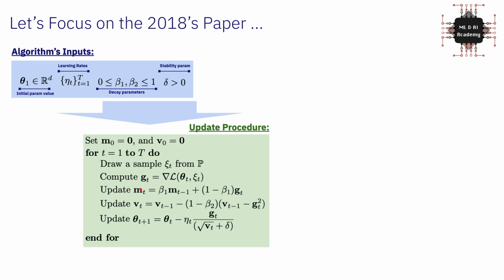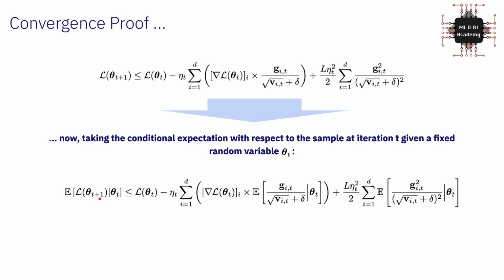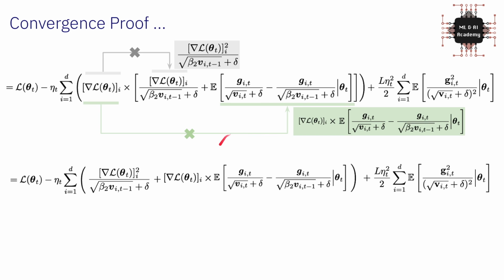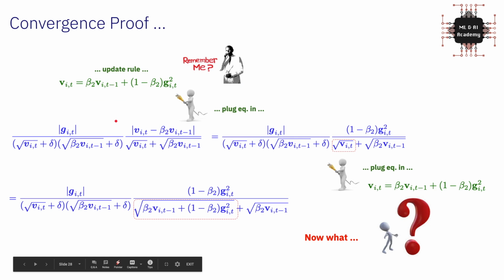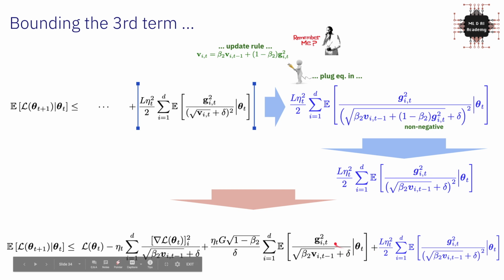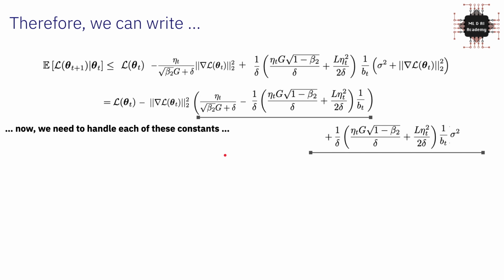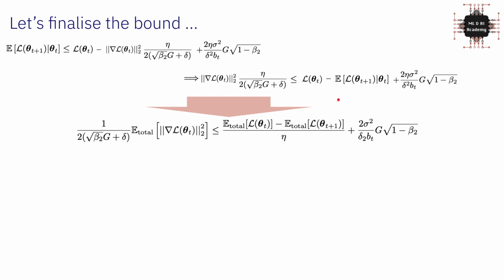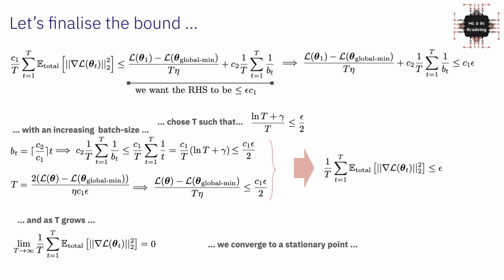Optimising machine learning models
In this video, we continue to part II of the proof of convergence of ADAM. We start by a short review of what we have discussed in part one and dig deeper into the convergence proof. We attempt to detail each and every step while trying to make the exposition clear-enough. This is a math-heavy lecture but detailed step by step in the hope of giving a clear overview of the proof. If you have any questions concerning any step of the presentation, please share them in the comments below and we will be more than happy to have a look and answer them. In short, the contents involve:

0. Thanking all communities who helped us
1. Review of ADAM's Algorithm
2. Proof of L-Smoothness of the objective
3. Handling the ratio of random variables
4. Bounding the terms
5. Choosing proper free parameters
6.  Considering two cases for mini-batches
7. Showing that with a constant batch, we can get to an approximate stationary point but not exact even if the number of iterations grew to infinity
8. Showing that with growing batch sizes the above problem is resolved

We also have an exercise concerning a proof on the variance of sub-sampled gradients. Please share your answers in the comments below. We will be gladly happy to have a look at these and discuss over them. If you prefer a more discrete discussion, please send your answers to . We will try to get back to you in a matter of 2 days.

Of course, the material is not ours but is taken from the proof in the 2018 NeurIPS paper

We made minor changes to the proof of the NeurIPS paper towards the end when it came to the assumption on the variance. This change is very minor and keeps the original statements made in the NeurIPS paper unchanged. It's just a slightly different route to the proof.

We have varying ideas on what to describe next. Please feel free to fill this anonymous survey for us to know what to detail next
We have topics varying from implementations to theories of reinforcement learning, variational inference, and normalising flows.

See you soon! Also, feel free to get in touch at @hbouammar (Twitter), and Haitham Bou Ammar (LinkedIn).

We don't own the notice image and we got it
All other images were available on google and under free to use, distribute, and share licence.